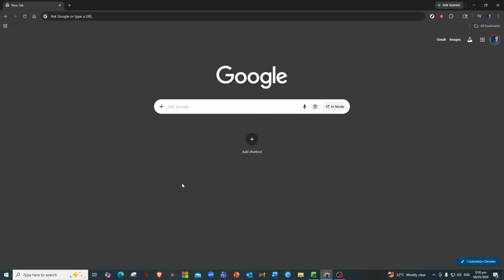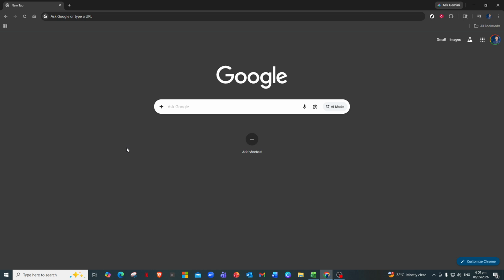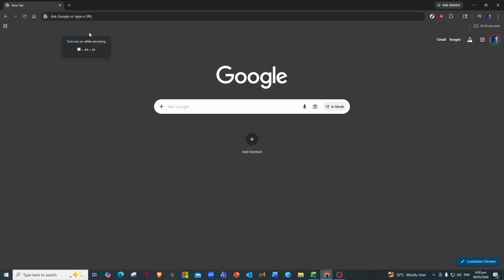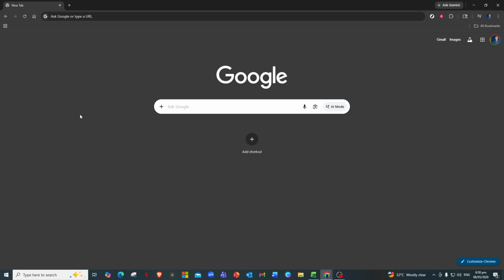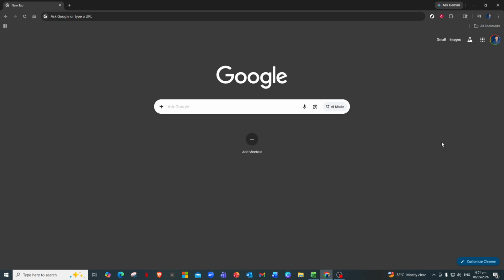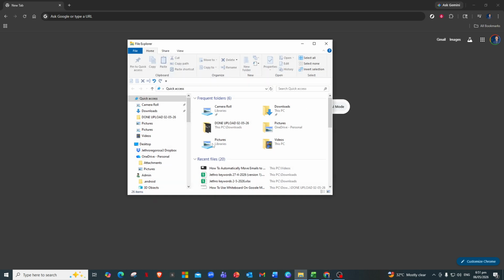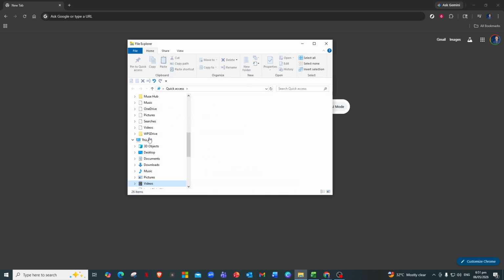How To Screen Record WITH AUDIO on Windows PC For FREE (Latest Updated)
How To Screen Record WITH AUDIO on Windows PC For FREE

In this video, you’ll learn how to screen record with audio on a Windows PC for free using built-in tools and free software. This works great for tutorials, gaming, online classes, and content creation.

We’ll show you two easy methods: using the built-in Game Bar and a free recording tool so you can capture both screen and sound clearly.

You’ll learn:

How to screen record with audio in Windows 11
How to use Xbox Game Bar for recording
How to enable system and microphone audio
How to record using free software like OBS Studio
Best settings for clear video and sound

This guide is perfect for beginners who want high-quality screen recordings without paying anything.